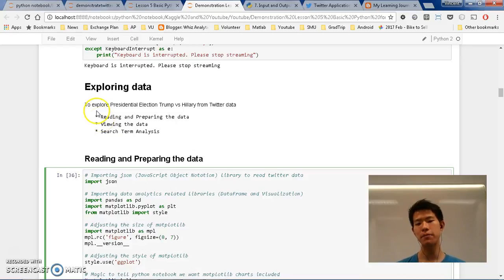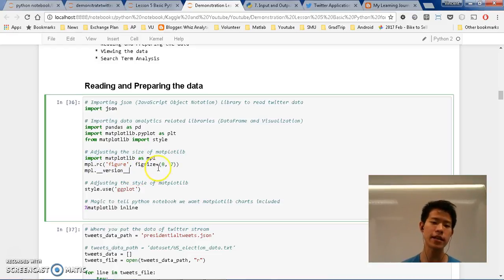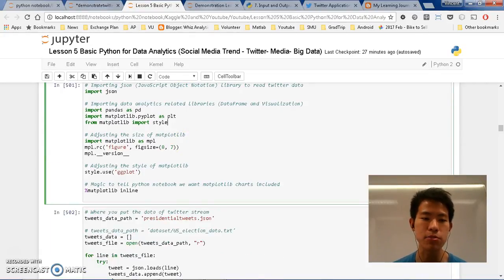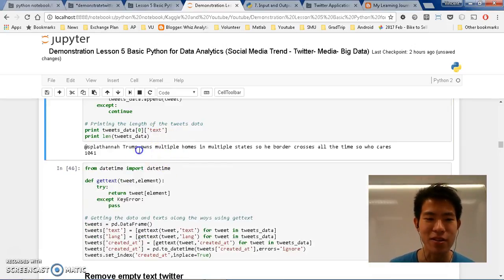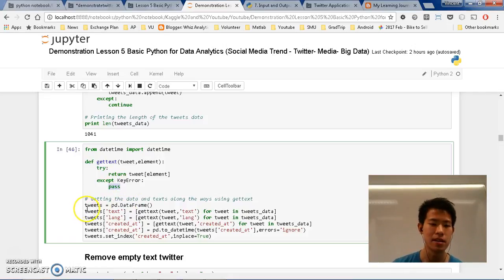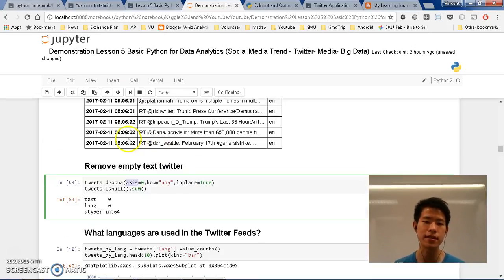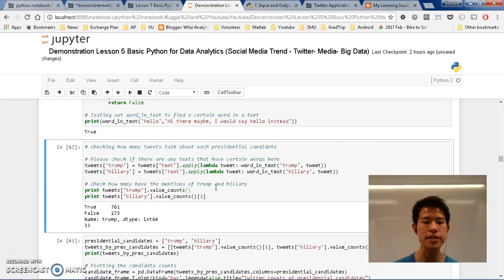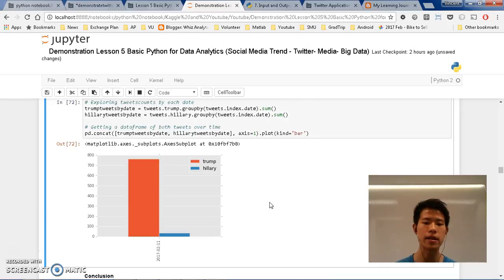Analyzing Twitter Sentiments 4 Exploring the Presidential Data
Feel free to access my github for Twitter Social Media Analysis

This is the playlist where I am going to explain the overview of this tutorial